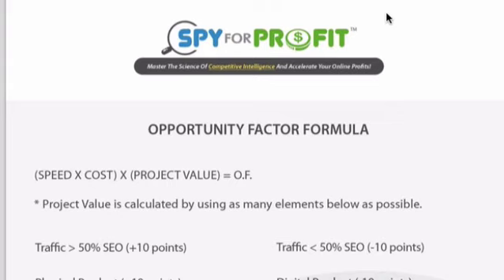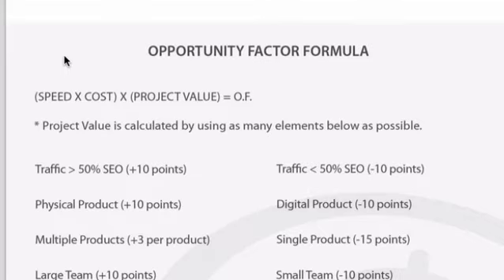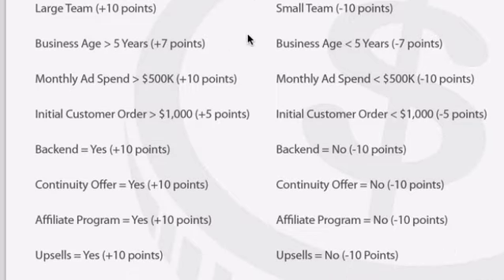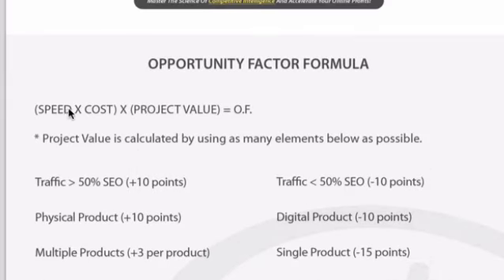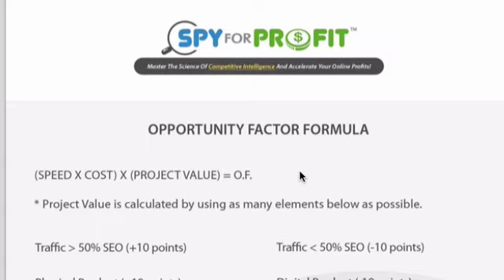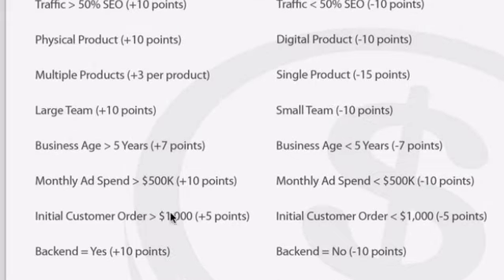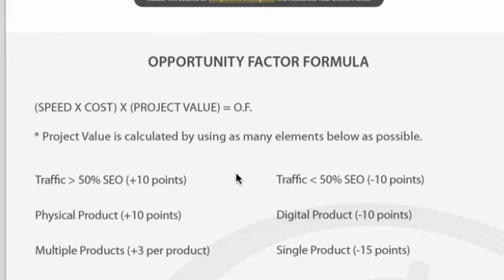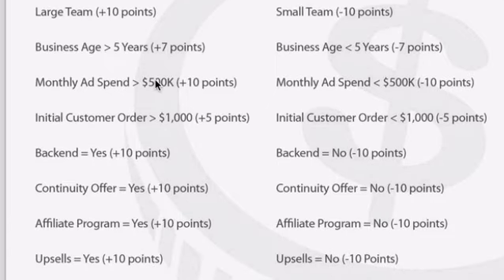Opportunity Factor Formula